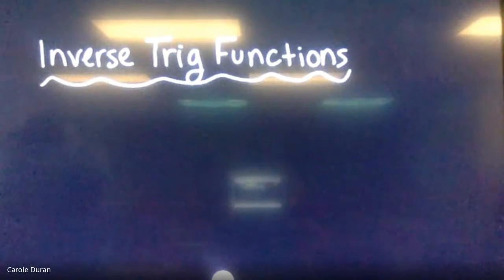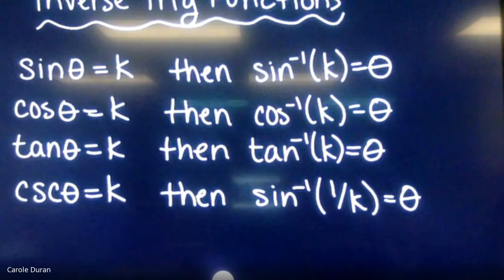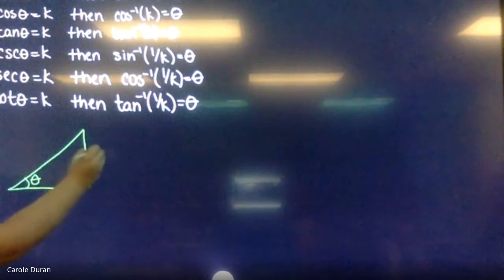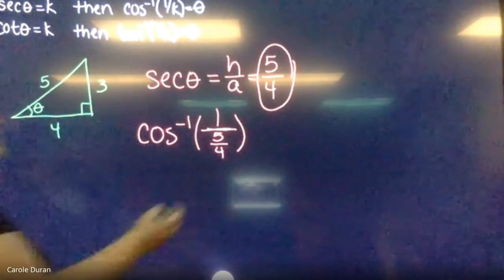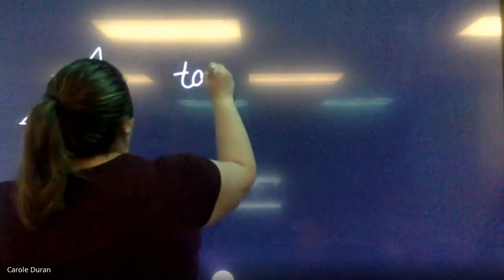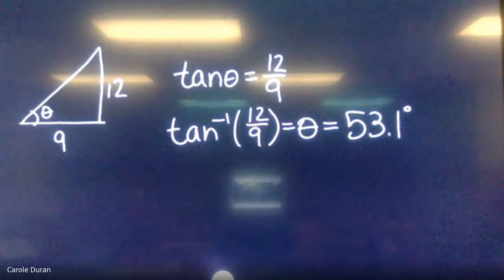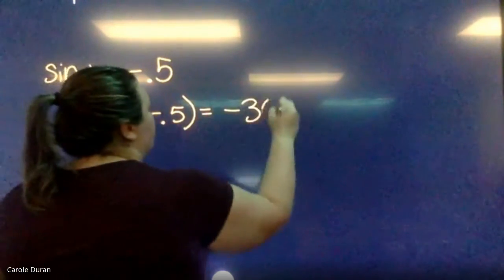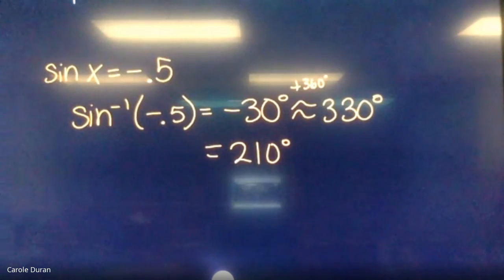Inverse Trig Functions Video Lesson PC